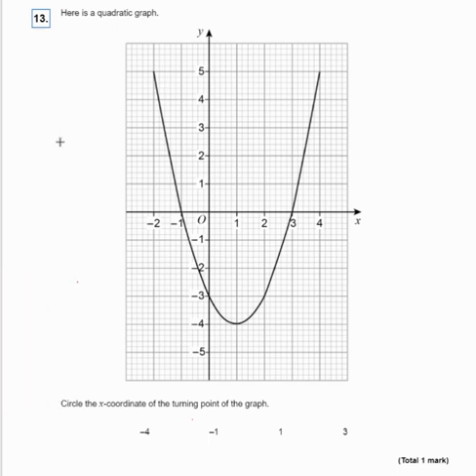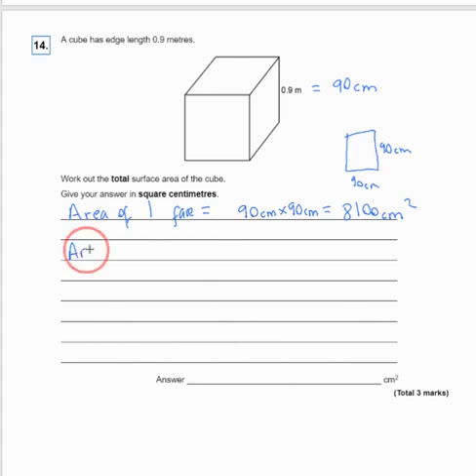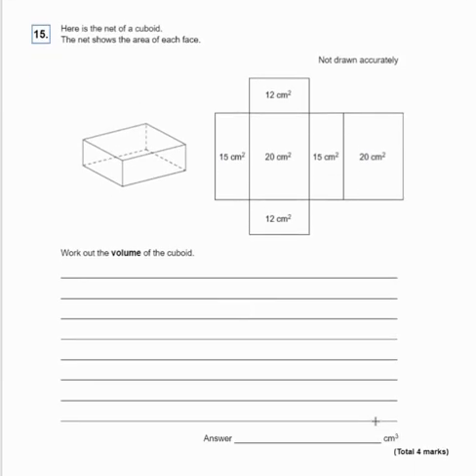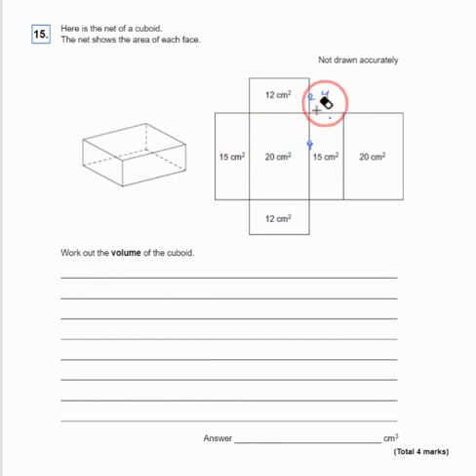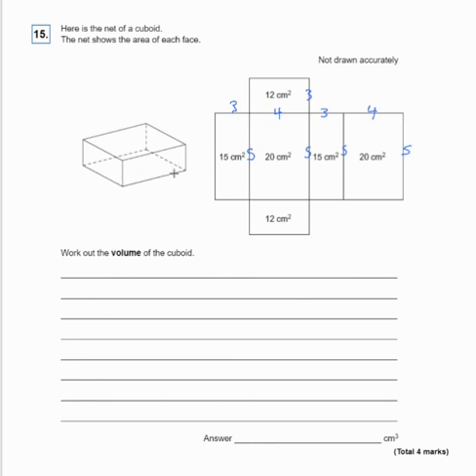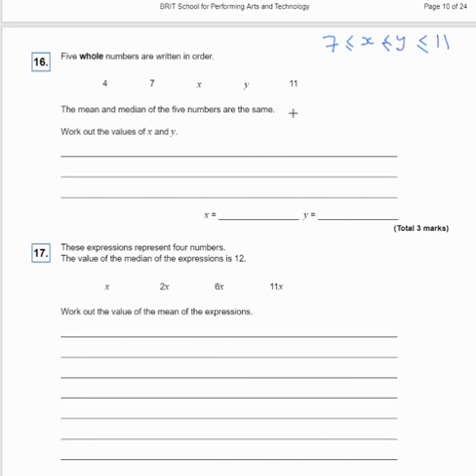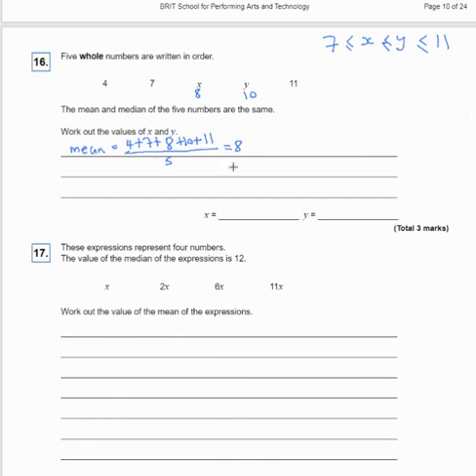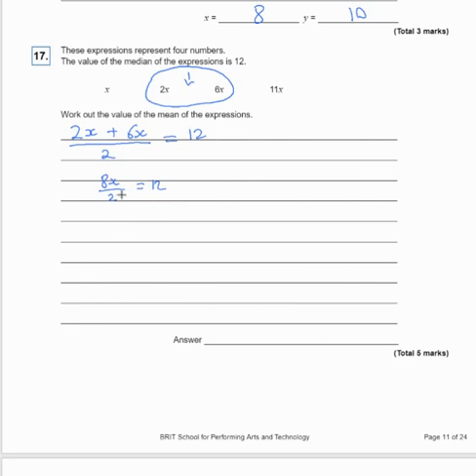AQA GCSE Maths Higher Paper 2 Revision (part 3)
Part 3 of our revision special